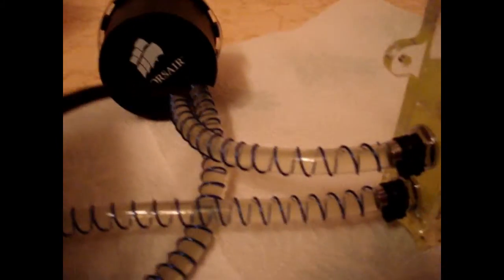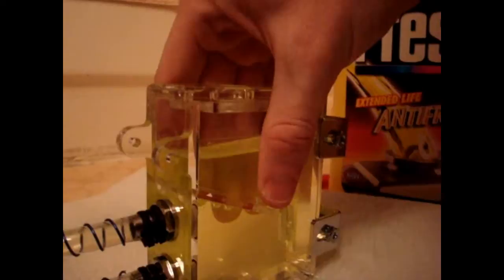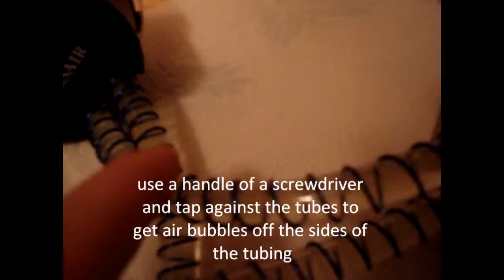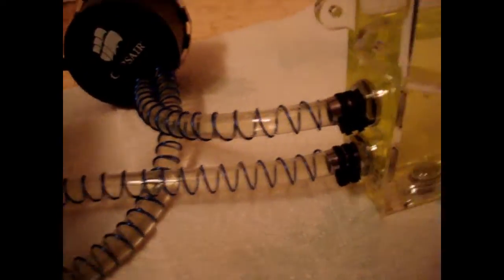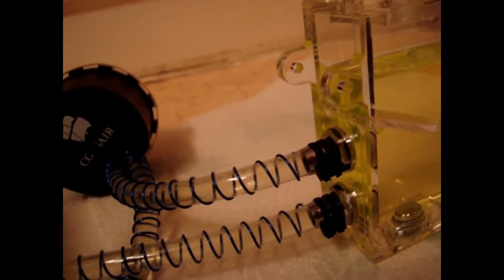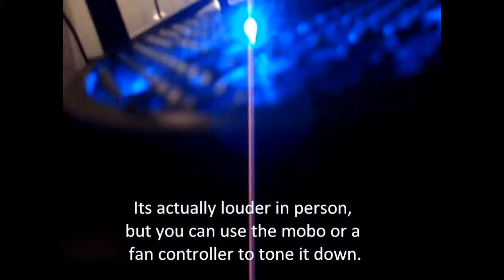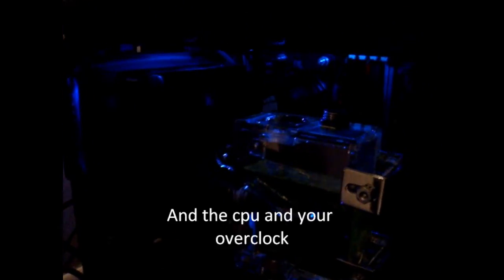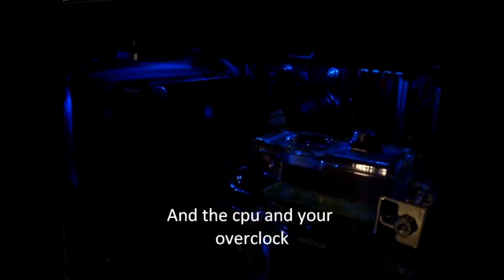Corsair H50 mod Pt. 5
Part 5 to the tutorial